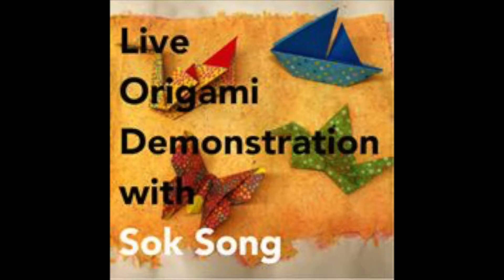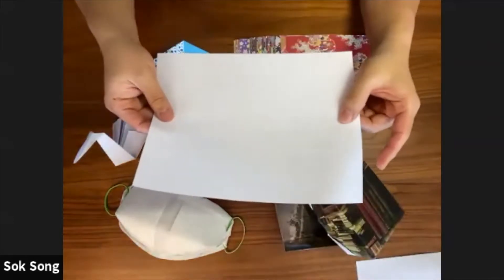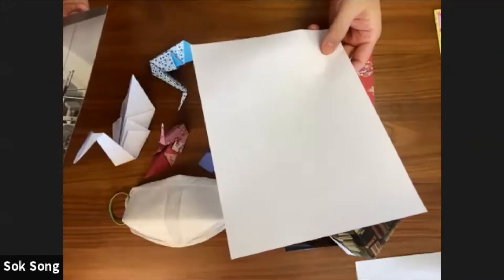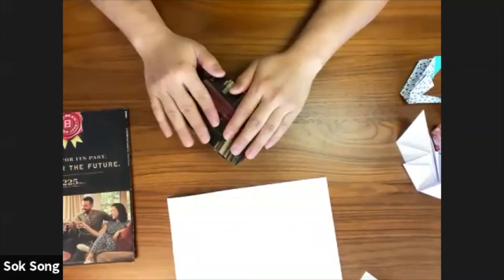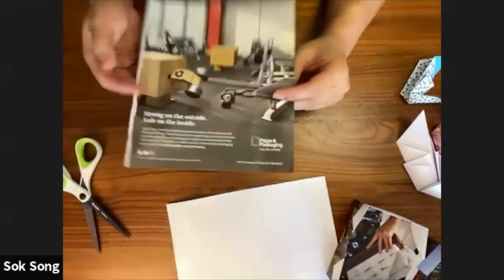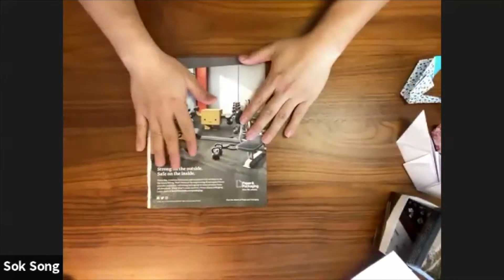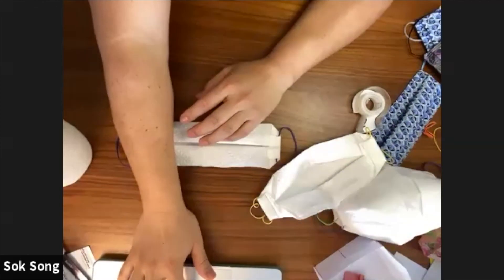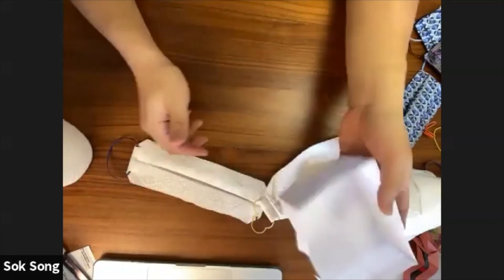Sok Song Origami Demonstration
Vermont Studio Center alum Sok Song leads an Origami demonstration.

Sok Song is an Origami artist and author living in NYC. Song has received multiple fellowships at Vermont Studio Center, most recently a School Arts Fellowship, a program that invites artists-in-residence into Johnson Elementary School art classes to present their work and offer hands-on instruction in a variety of mediums, under the guidance of School Arts Program Coordinator and JES art teacher, Arista Alanis.

To learn more, find Sok on Instagram: origamisok.